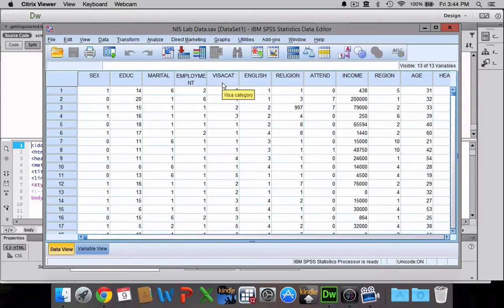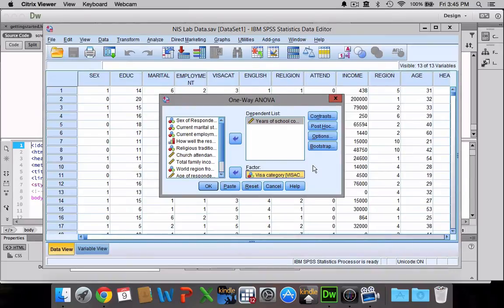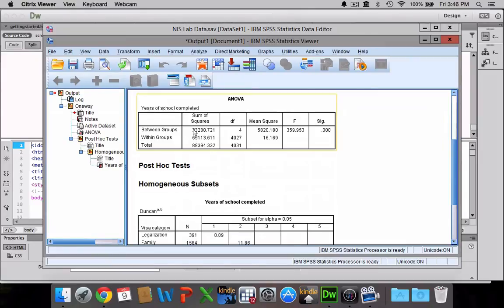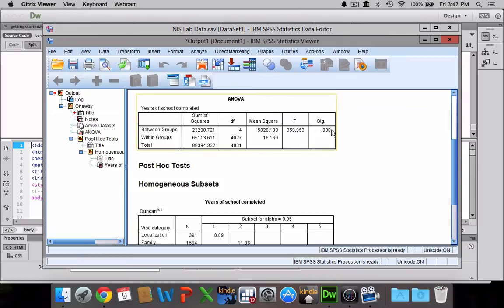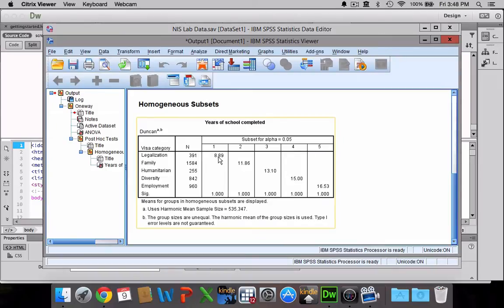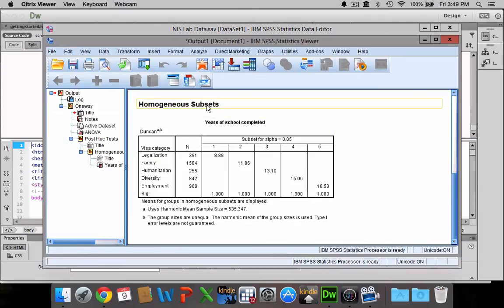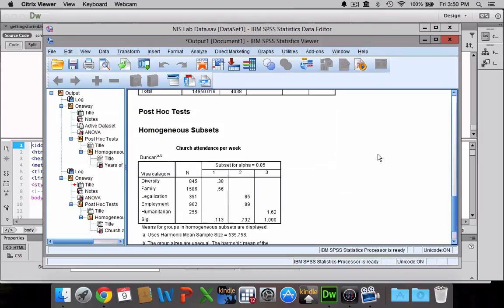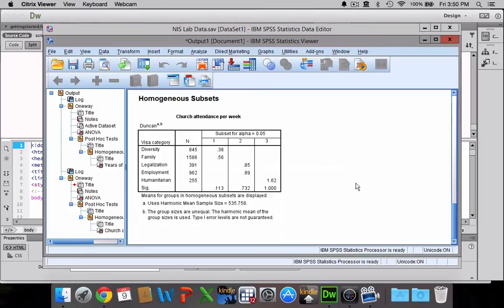Analysis of Variance in SPSS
This video illustrates how to carry out one-way ANOVA with post-hoc tests in SPSS.